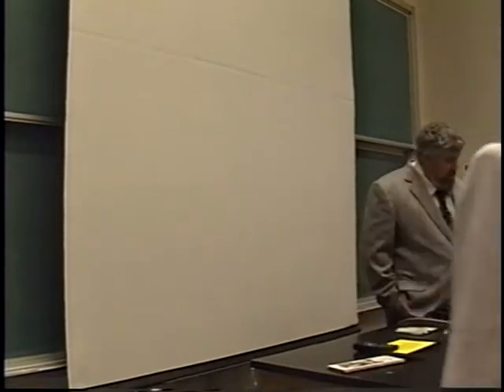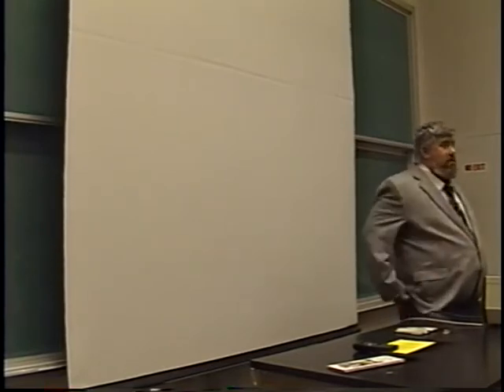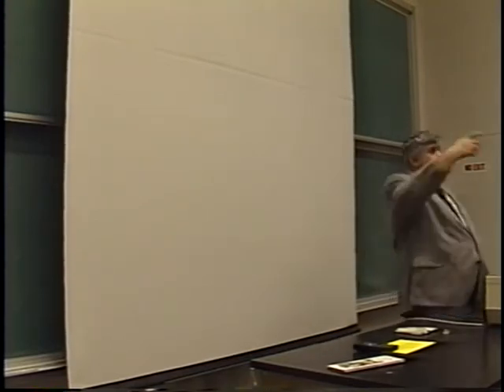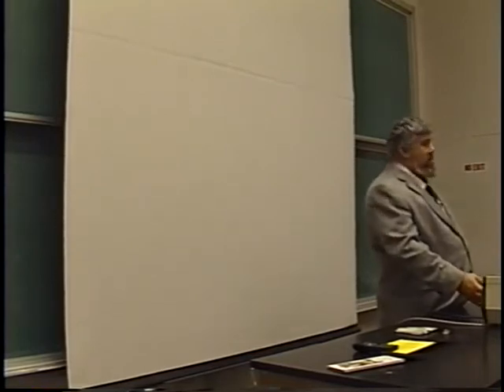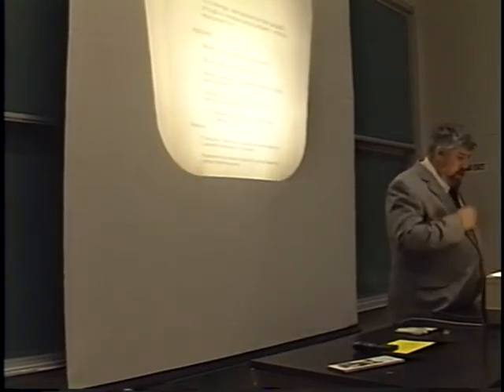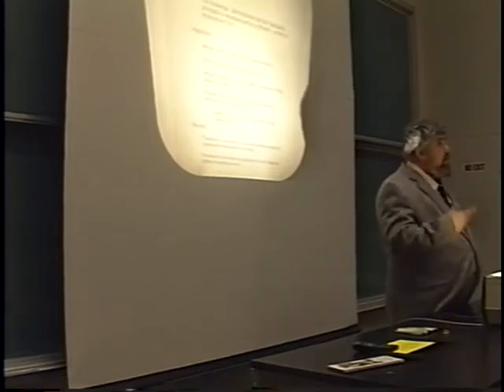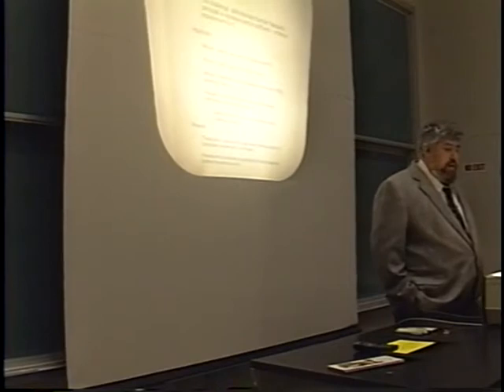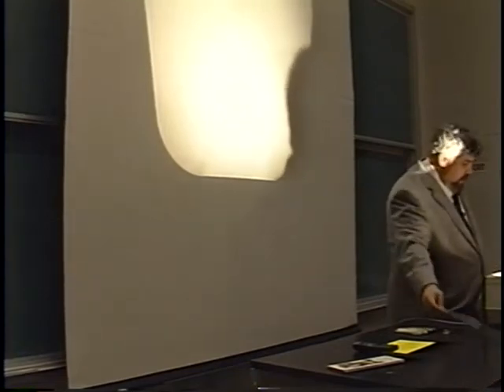William Shockley, An Axiomatic Specification of Mandatory Security Policies (July 29, 1998)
William Shockley, Cyberscape
An Axiomatic Specification of Mandatory Security Policies

at the
Naval Postgraduate School

ABSTRACT
A popular modeling approach for mandatory security policies is that introduced by Bell and LaPadula in terms of labeled subjects and objects, security states and transition operators. The only formal constraint on possible operators is in the form of a security state predicate to be inductively preserved by all operations. McLean has exposed the weakness of this approach by exhibiting systems that are obviously insecure with respect to information flow, yet preserve the security predicate. Inductive preservation of the security property is necessary, but not sufficient to guarantee that the operators are secure. The work reported here is intended to define rigorously a sufficient constraint on state transition operators.

About William Shockley
Cyberscape Computers

William R. Shockley is the owner of Cyberscape Computer Services. As a Senior Manager in Software Engineering at Digital Equipment Corporation, he was the lead architect of Transactional Message Queuing system and was responsible for security subsystem design and implementation for a TP-oriented system. There he was responsible for the corporate-level program in TP and database security. He contributed major sections to the Trusted Network and Trusted Database Interpretations of the TCSEC. He served as Director of Trusted Database Systems at Gemini Computers, Inc., where he was the lead engineer for the development of the Sea View Trusted DBMS, a landmark research project resulting in the design and demonstration of concept of a high assurance DBMS.

He served as LCDR in the U.S. Navy and was a Project Officer for Shipboard Command and Control Systems and the Lead Engineer for the human interface system engineering of the Naval Advanced Combat Direction System.